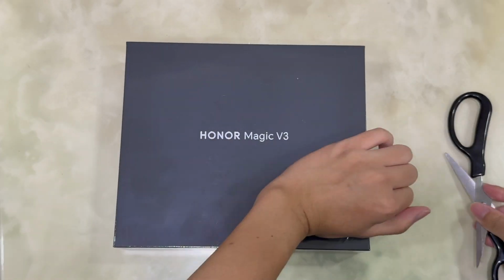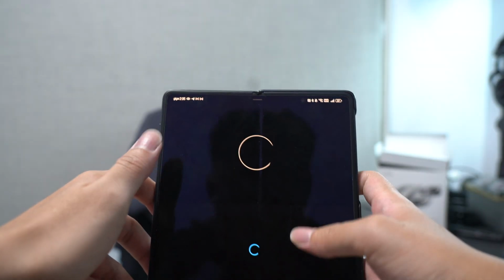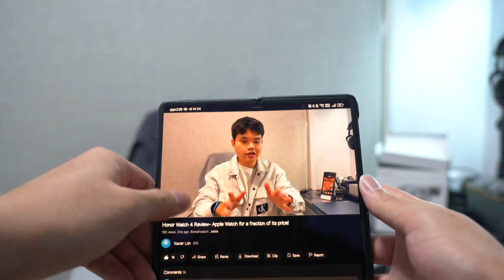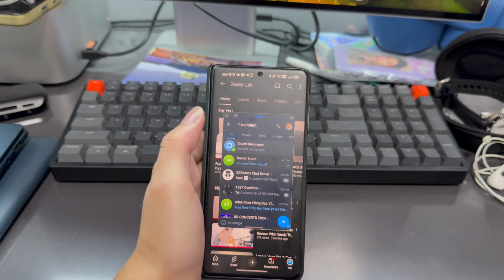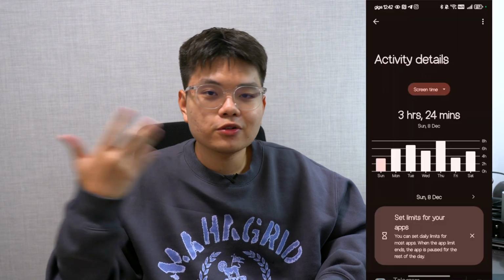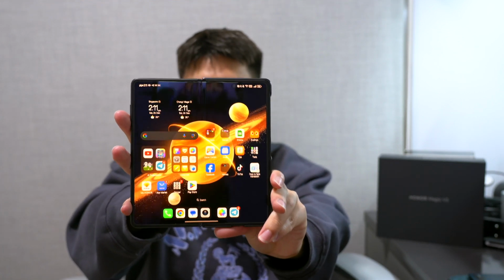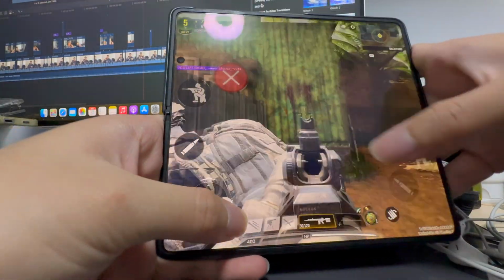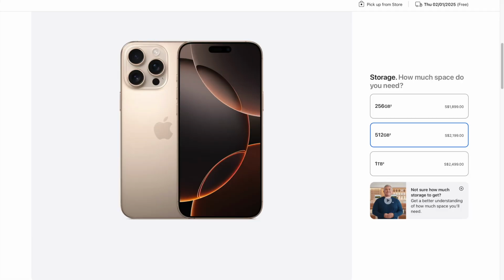Is Honor Magic V3 The BEST Smartphone Of 2024? Review And Comparison!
for the music

00:00 Intro
00:32 Unboxing
1:32 Design
2:15 Durability
3:20 Display
4:15 Performance
5:10 Software
6:27 Cameras
7:11 Battery Life
8:11 Summary
12:10 Price
12:40 My Thoughts